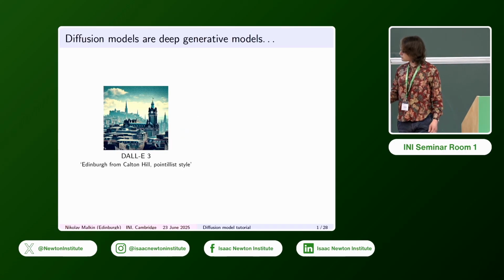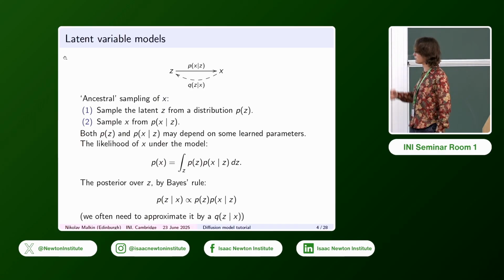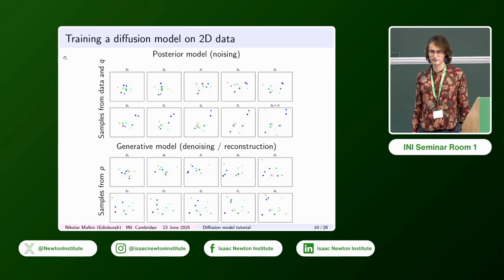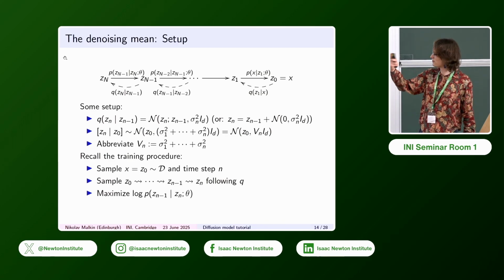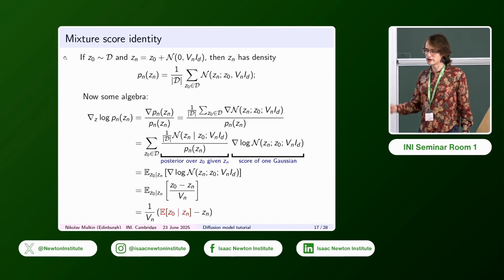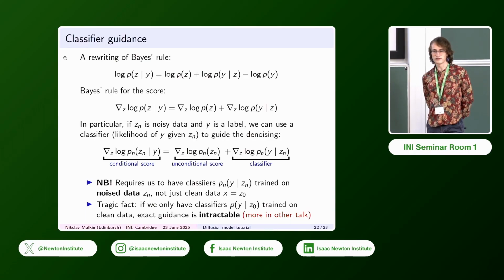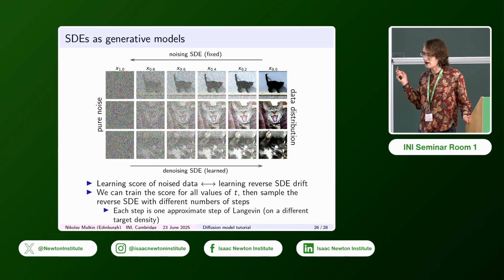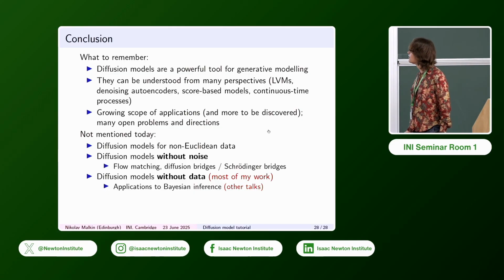Prof. Nikolay Malkin | Diffusion model tutorial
Title: Diffusion model tutorial
Speaker: Professor Nikolay Malkin (University of Edinburgh)
Date: 23rd Jun 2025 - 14:00 to 15:00